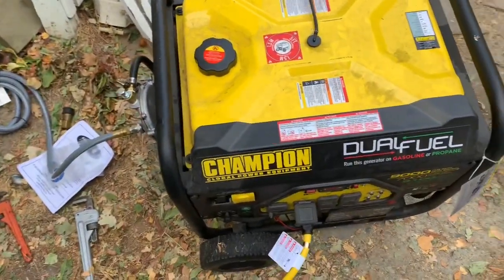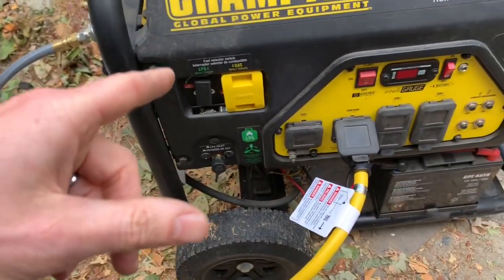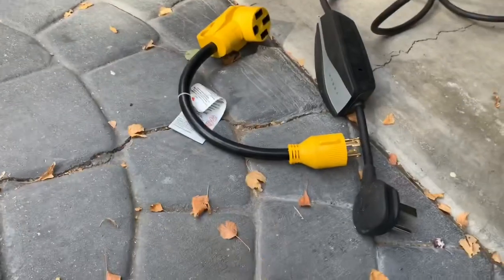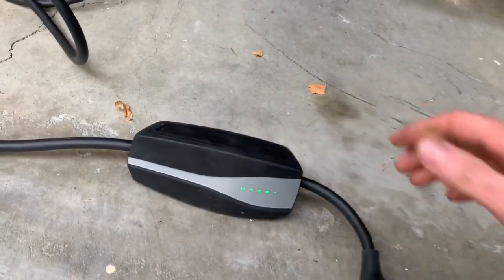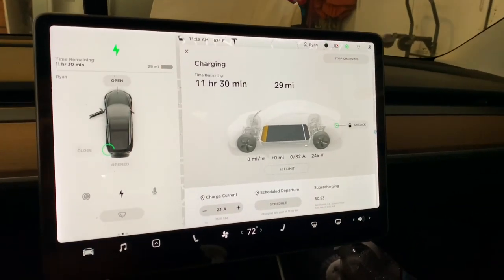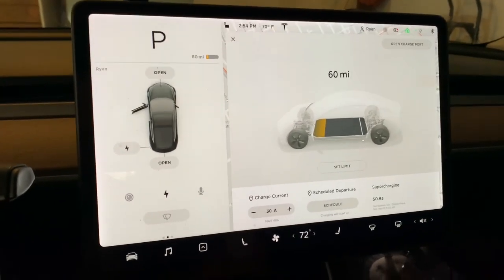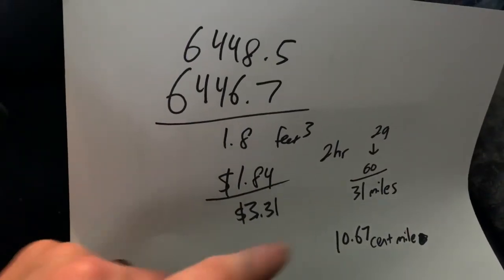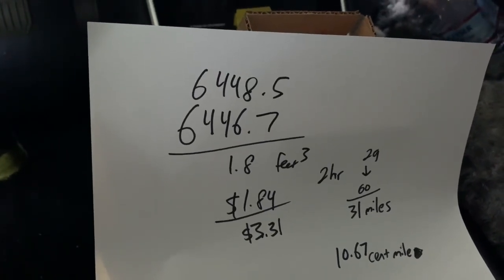Charge your Telsa with Natural gas. How much will it cost?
I did a 2-hour test to see what it would cost to charge my Tesla M3 at home hooked up to a generate that was hooked up to my house natural gas line. Came out about  $  10.6 Cents per mile

I used this plug to go from my generator cord to my mobile charge